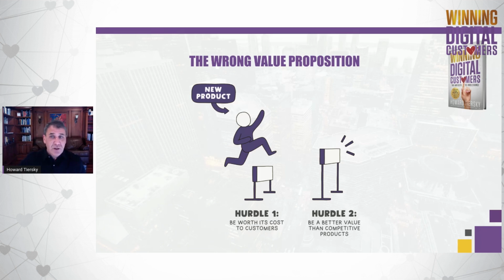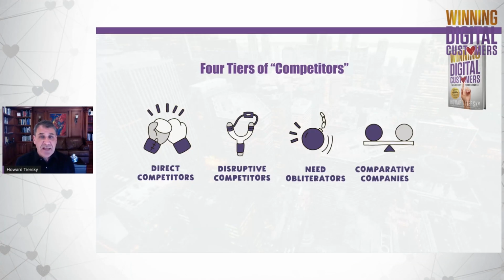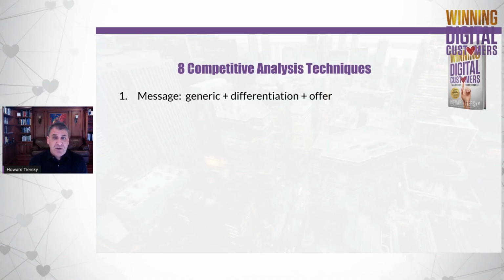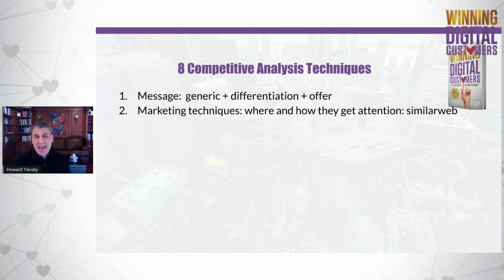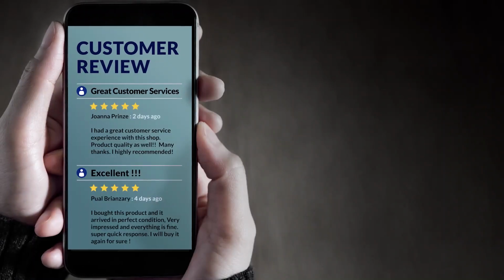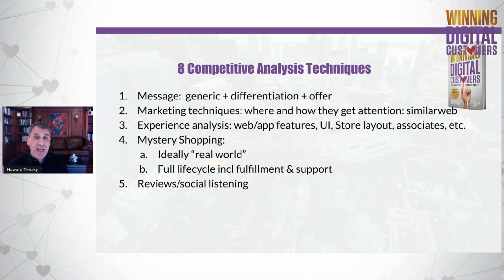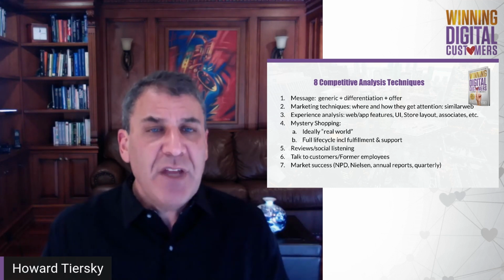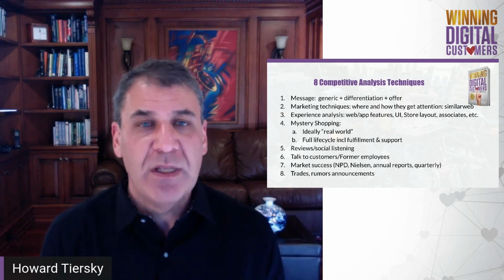A Detailed Look at Competitive Analysis